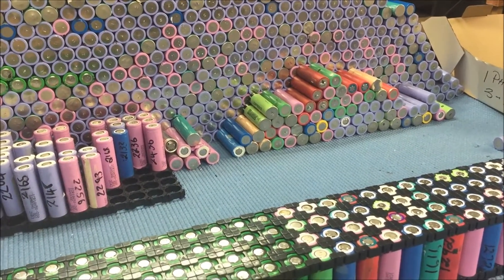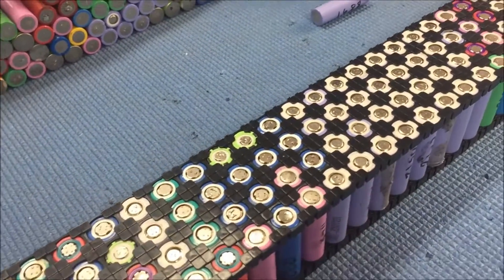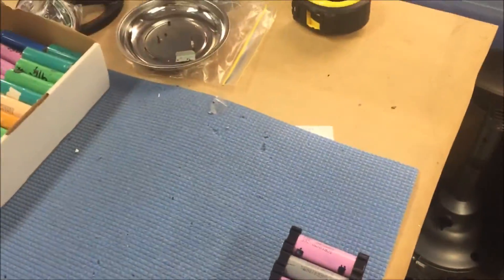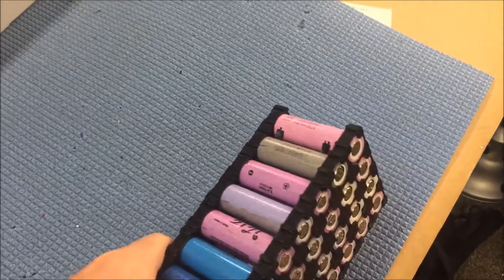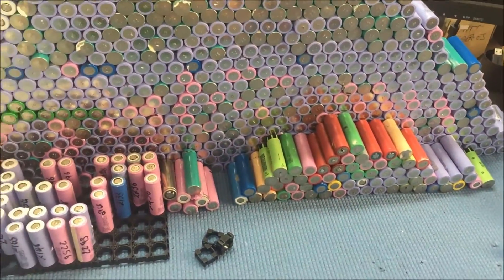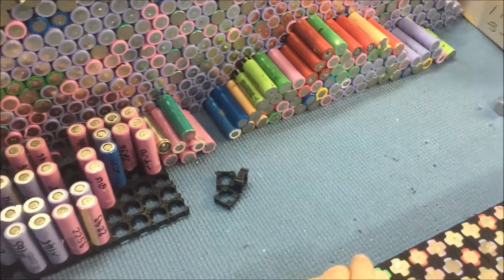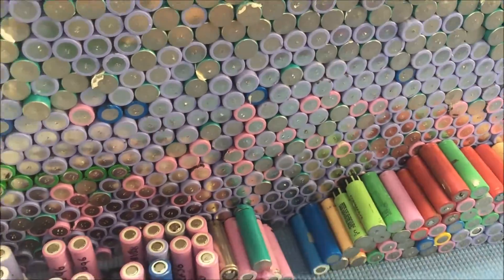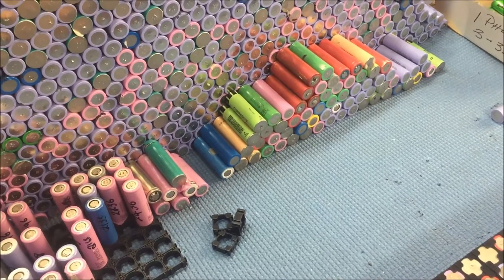Homebrew Tesla Powerwall - S01E14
Well after a few months of playing with concept I think I now have a path to follow. The 18650 project will now be called 'The Home Brew Power Wall"